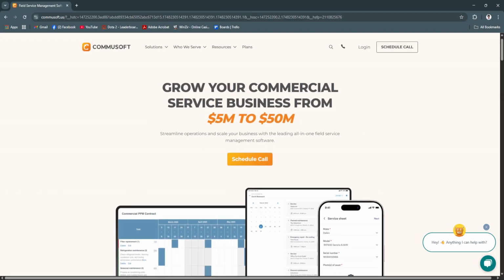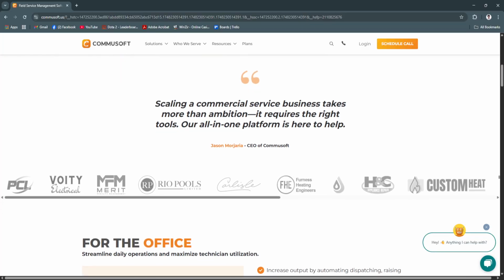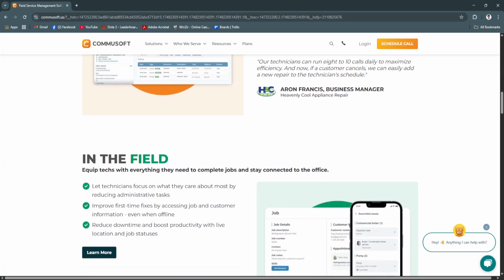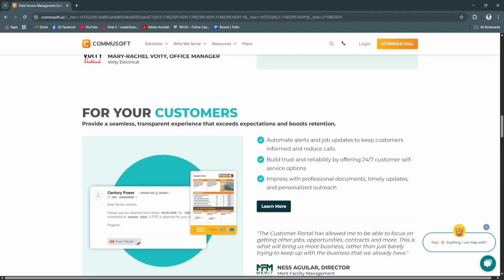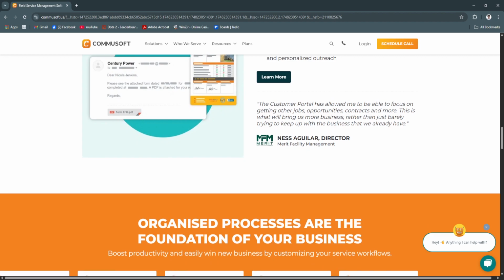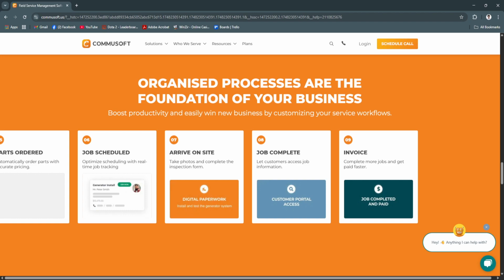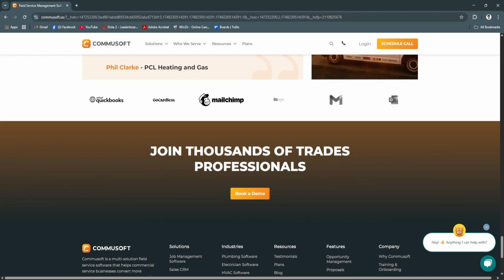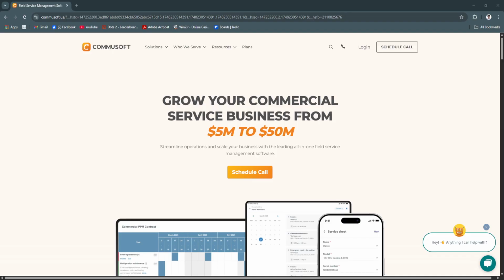Commusoft Tutorial for Beginners | Master Field Service Management